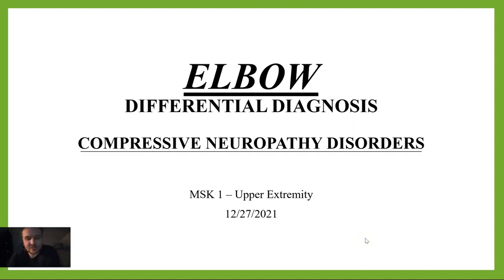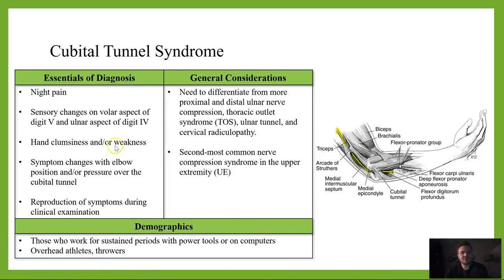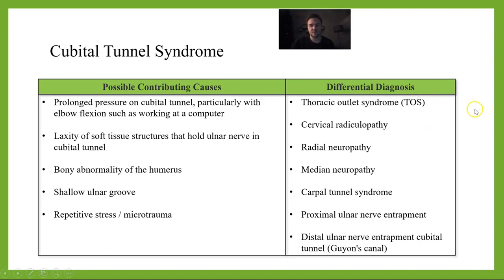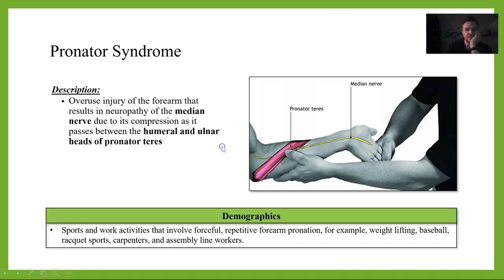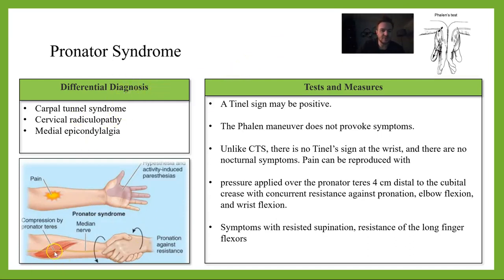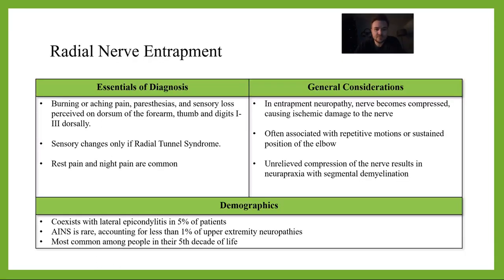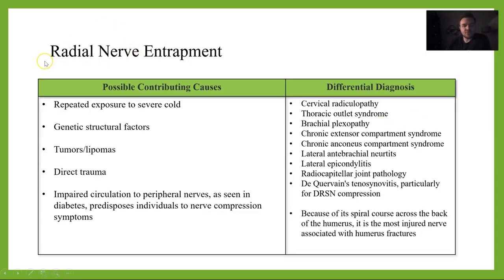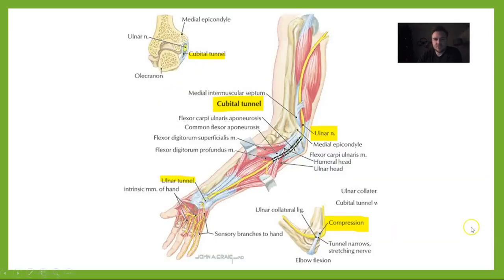Elbow - Compressive Neuropathies - Lecture